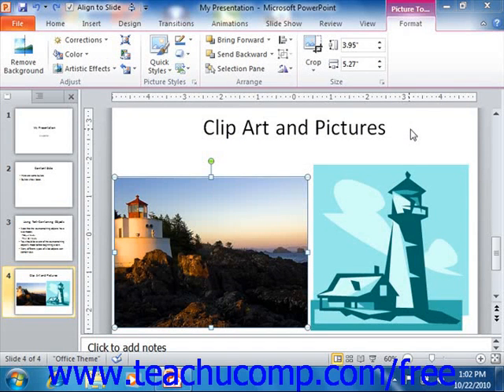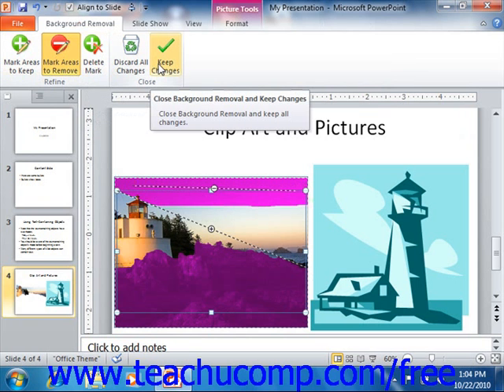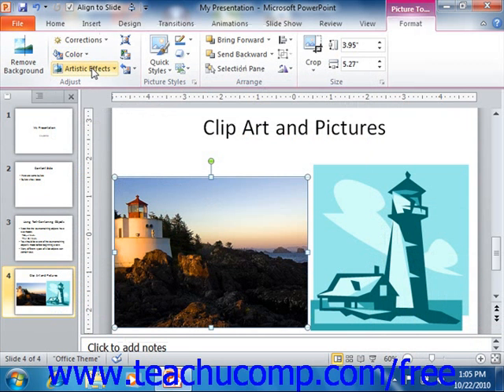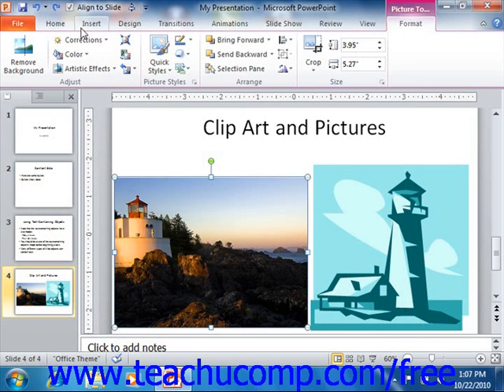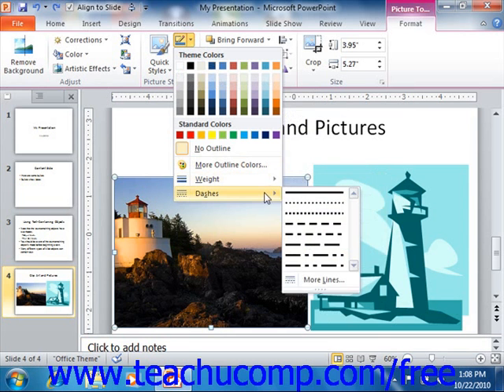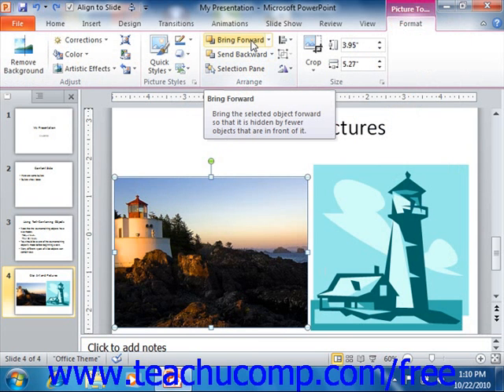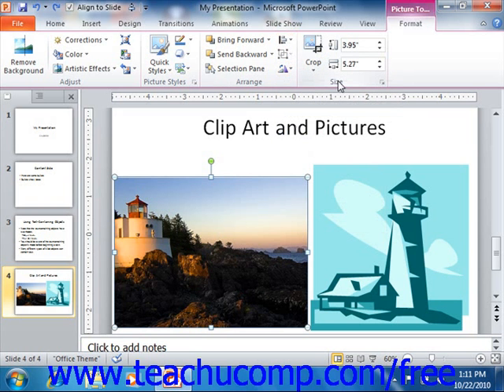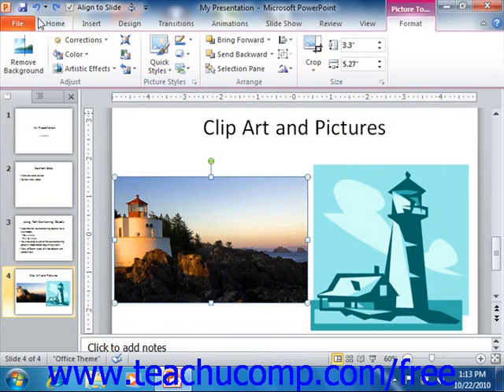PowerPoint 2010 Tutorial Using Picture Tools 2010 Only Microsoft Training Lesson 5.3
Learn how to use picture tools in Microsoft PowerPoint - the most comprehensive PowerPoint tutorial available. Visit us today!